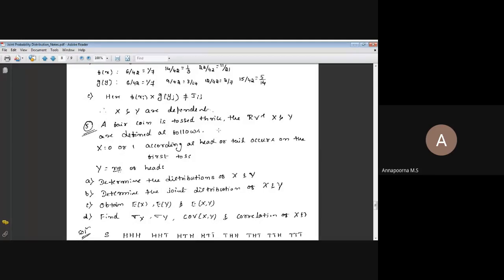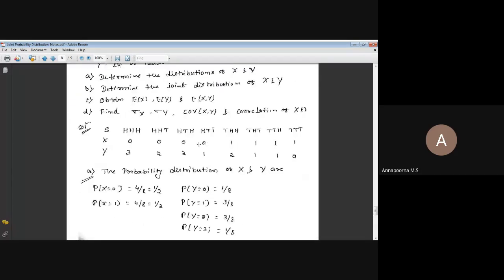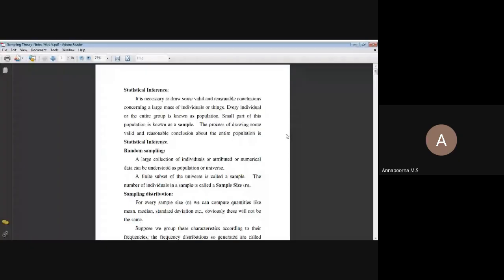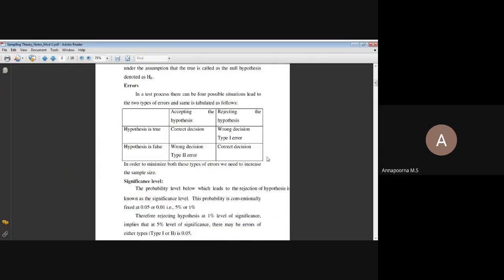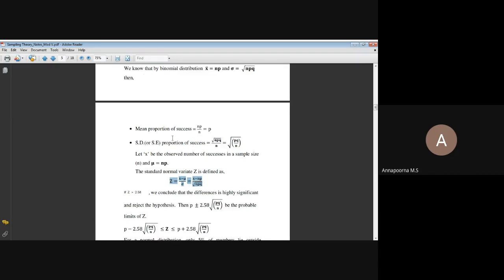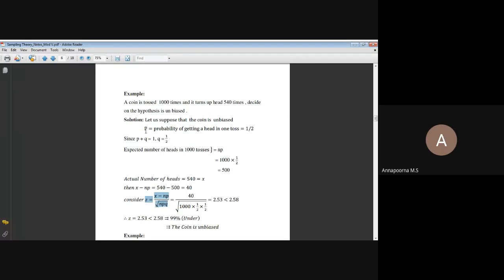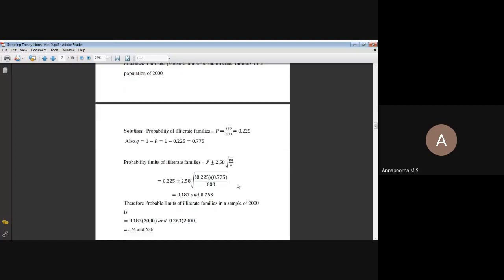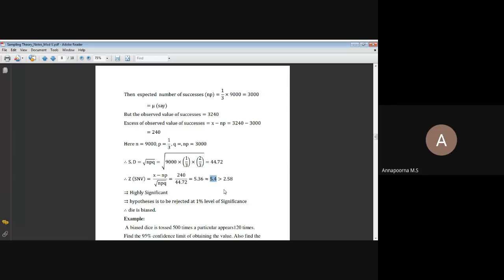cvt dtdk aqi 2020 04 16 at 20 02 GMT 7